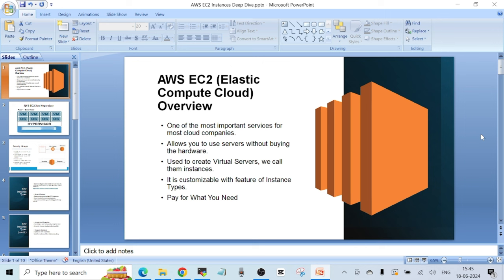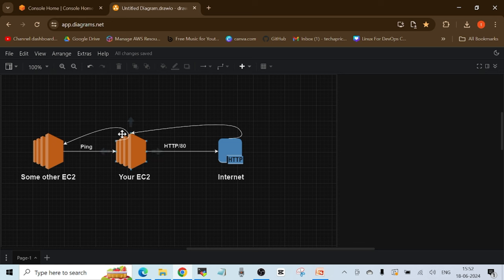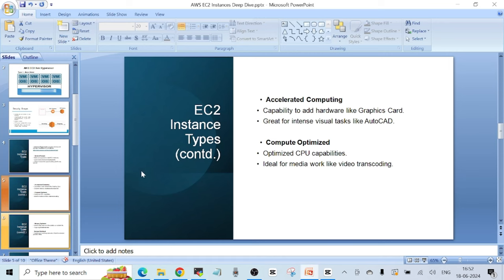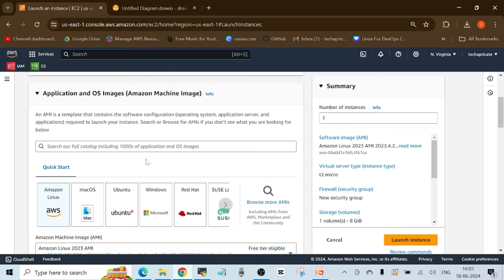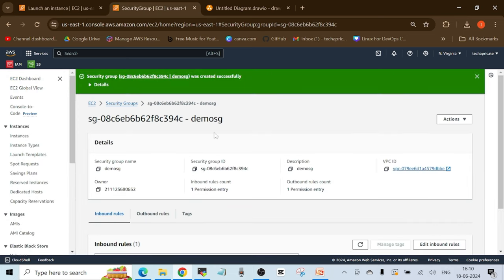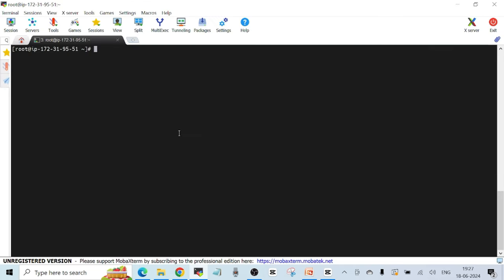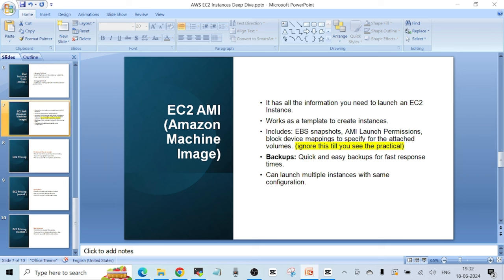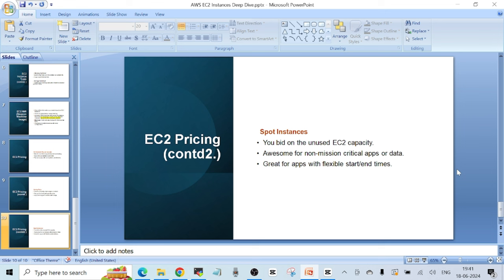AWS EC2 Concepts explained in detail | How to create an EC2 Instance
How to create an AWS EC2 Instance
AWS Security Groups
AWS EC2 AMI (Amazon Machine Image)
EC2 Pricing Models
EC2 Instance Types

TimeStamps:
00:00 Channel Intro
00:20 What is AWS EC2?
03:24 AWS's Xen Hypervisor
03:48 AWS Security Groups
08:40 AWS EC2 Instance Types
14:40 How to create an AWS EC2 Instance?
30:43 AWS AMI (Amazon Machine Image) Basics
34:14 EC2 Pricing Models